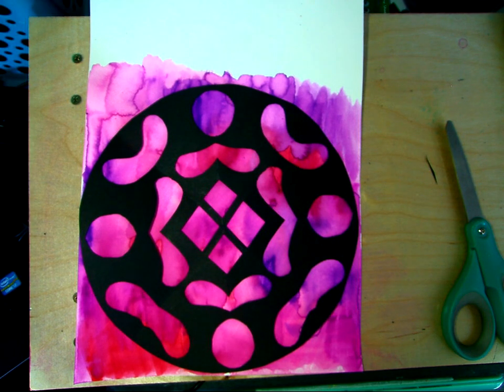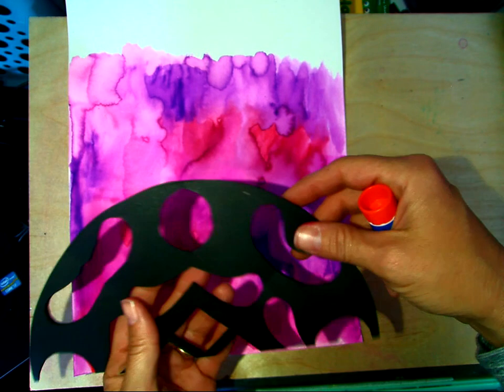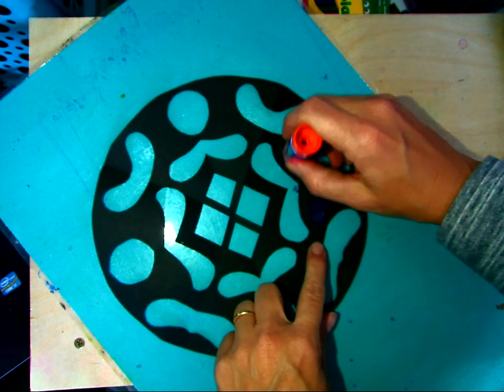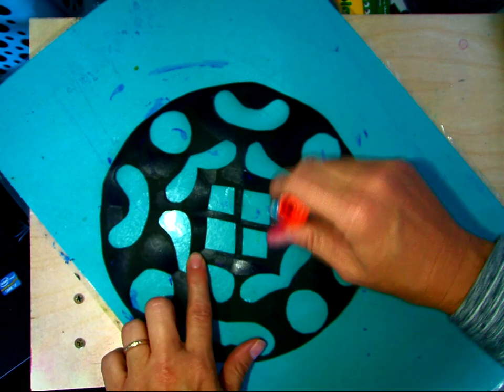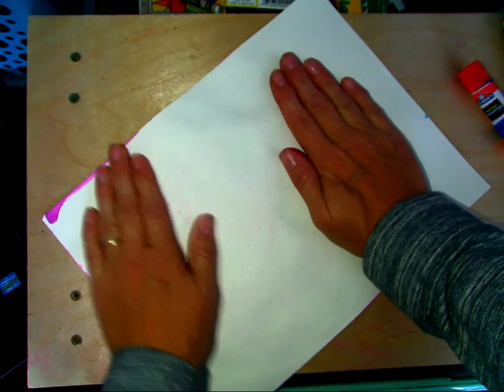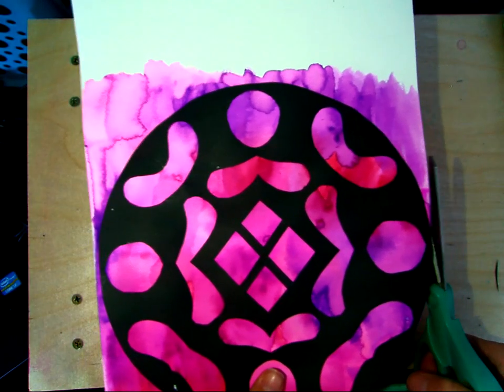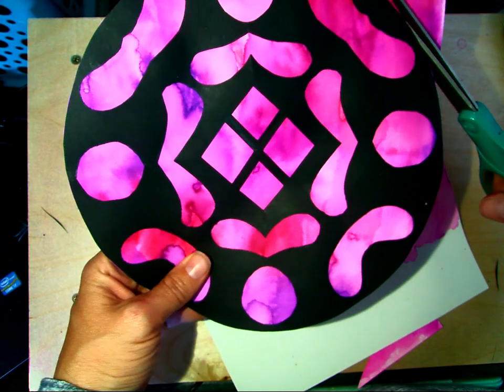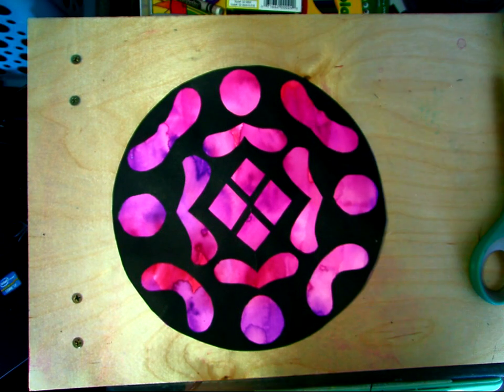Rose Window Finishing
Now that our background paper has dried we can complete the project. FYI, after I cut out the shape I held it up to the window and the sun did shine through the translucent , white paper. PRETTY